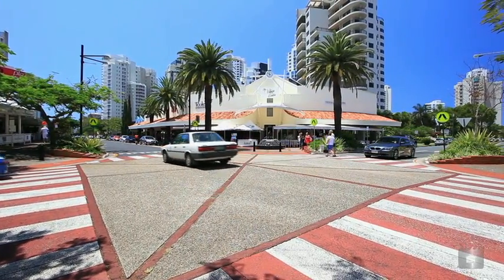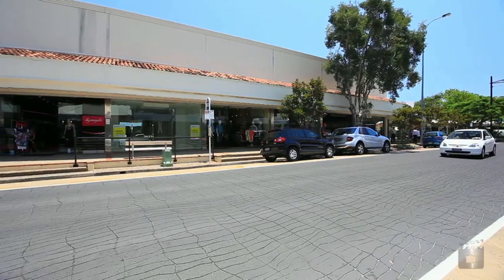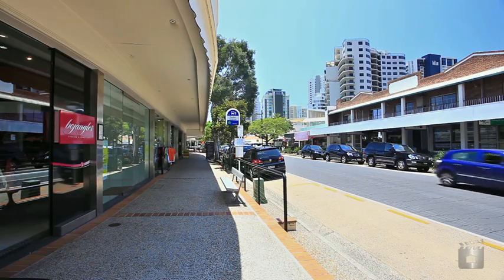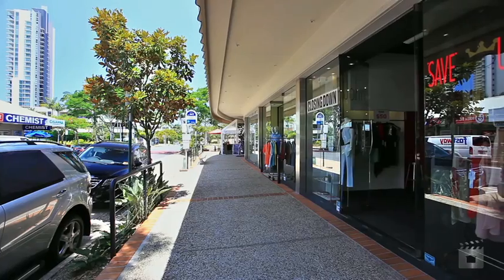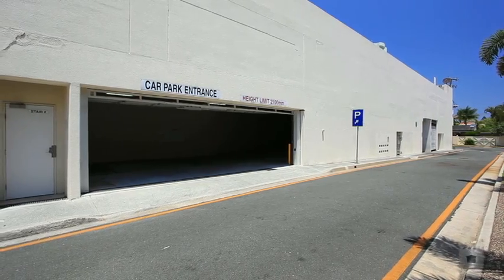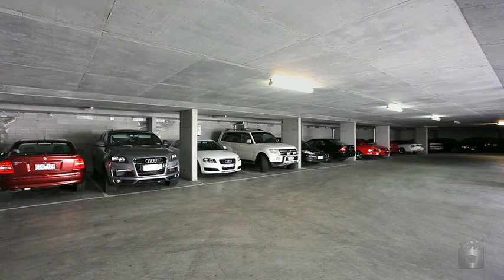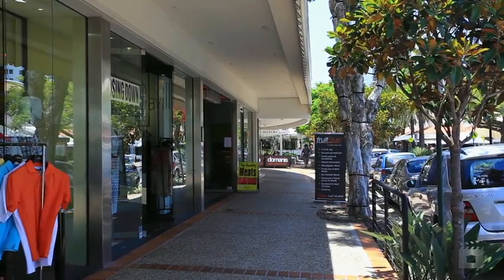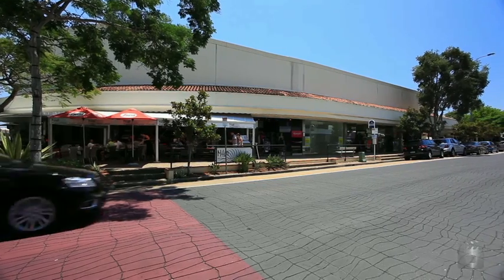14 Tedder Avenue, Main Beach By Blake Edwards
Property Video shoot of 14 Tedder Avenue, Main Beach by PlatinumHD for Ray White Commercial Gold Coast